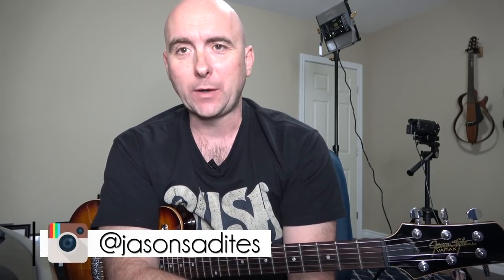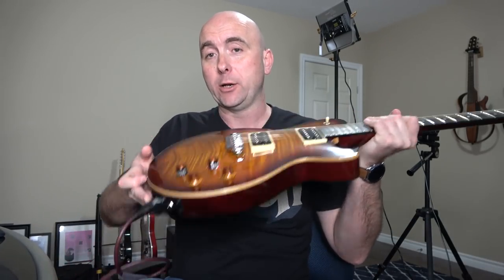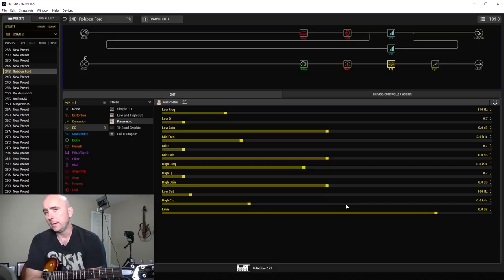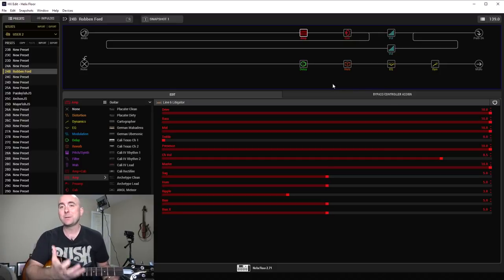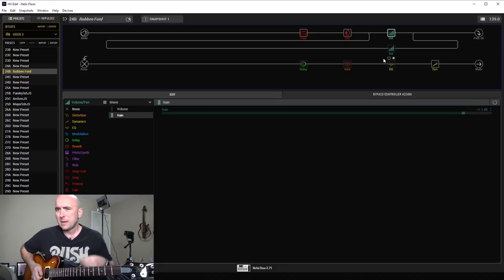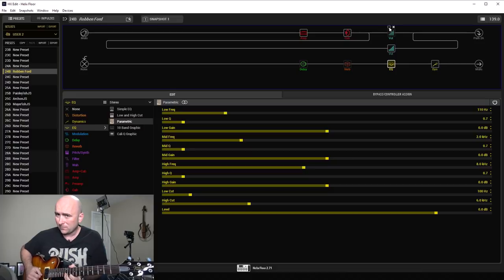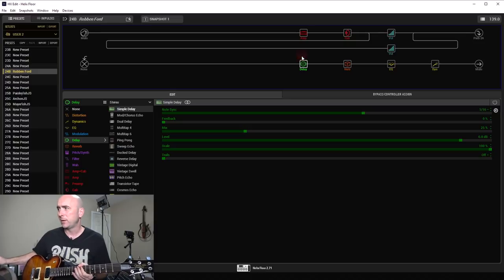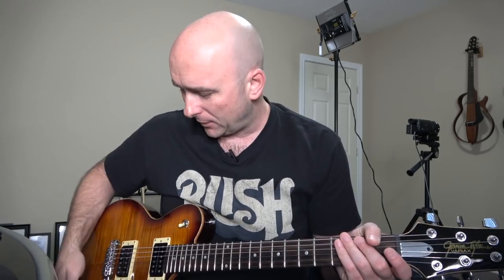Line 6 Helix - Dialing In... A Robben Ford'ish Style Tone (Rugged Road'esque)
Here is a Dialing In... video for one of my all time favorite tones, Robben Ford's tone on his tune Rugged Road. I was very happy with the way this preset came together and it was a blast to play with. If you would like to hear what the preset sounds like in the mix with no post processing, you can do that here in this video:

If you would like to download the preset, you can do so here through CustomTone: